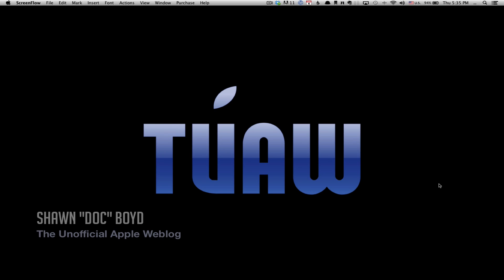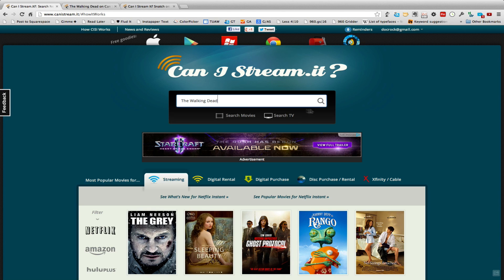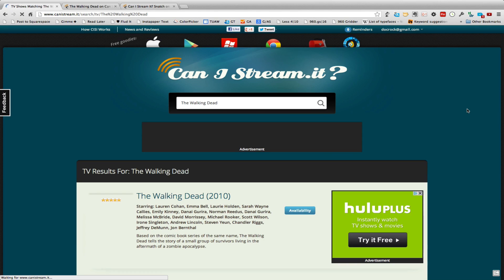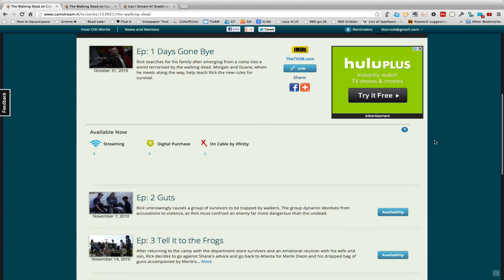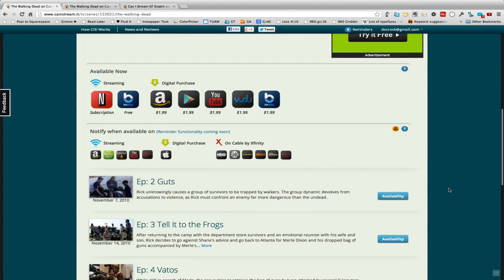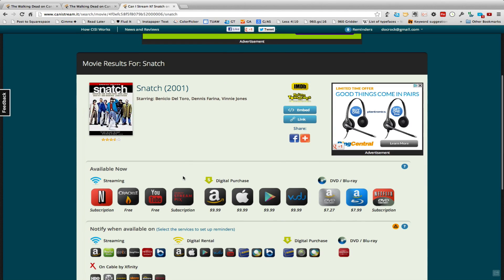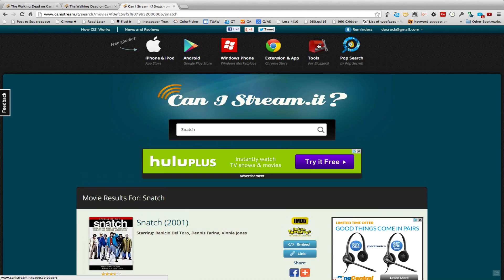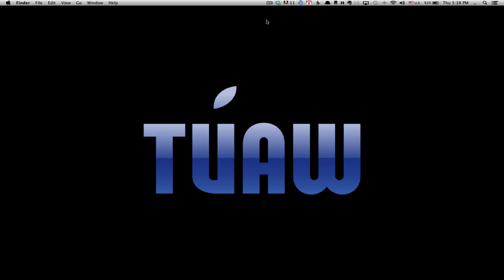Can I Stream It - TUAW How-To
I found a really useful free web service called Can I Stream (canistreamit.com) It that allows you to search for your favorite shows and movies to see if they are available on popular streaming, rental and digital purchase services. Can I Stream It offers a feature that notifies you when a currently unavailable program or film later becomes available on your selected services.

Shawn "Doc" Boyd
TUAW - The Unofficial Apple Weblog

The Unofficial Apple Weblog (TUAW): TUAW is an Apple-centric weblog, part of AOL's Weblogs Inc Network